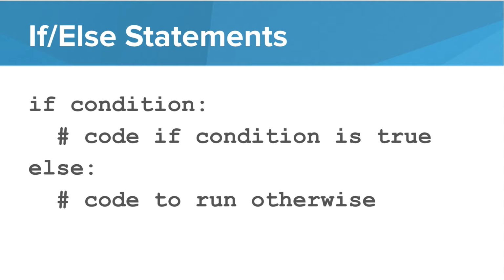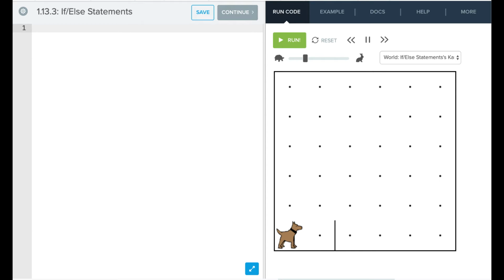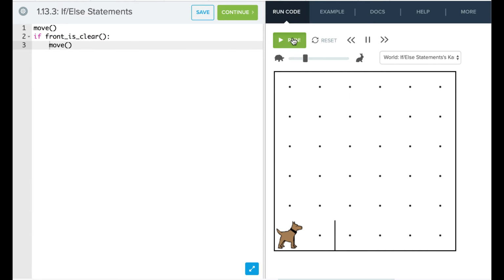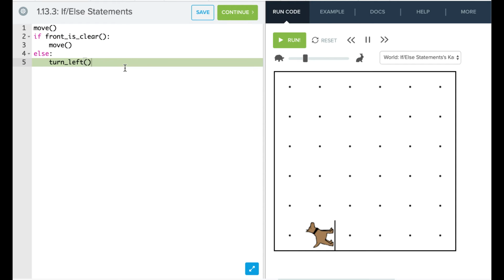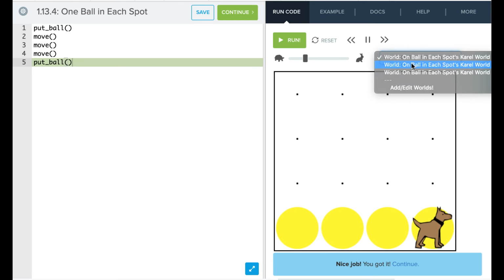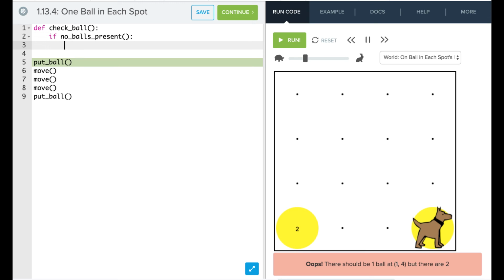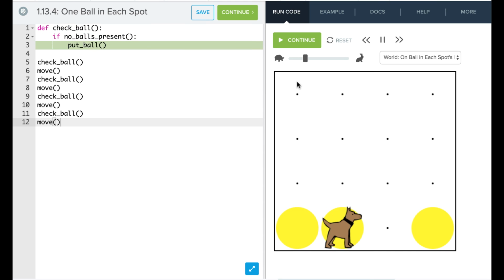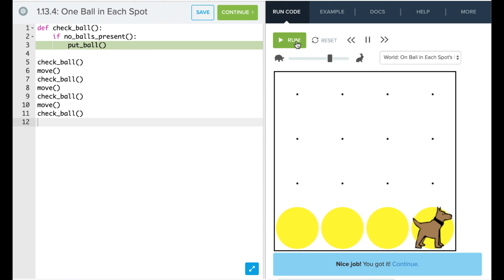Karel Python - if/else